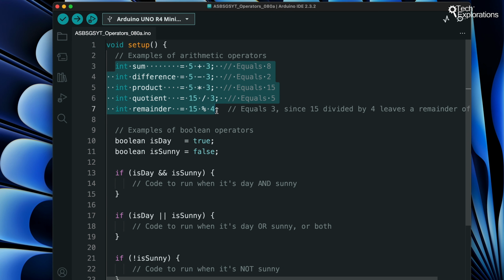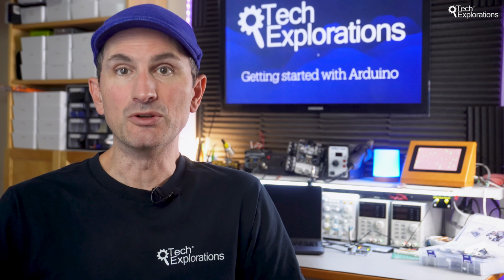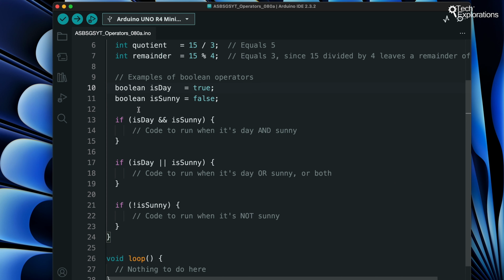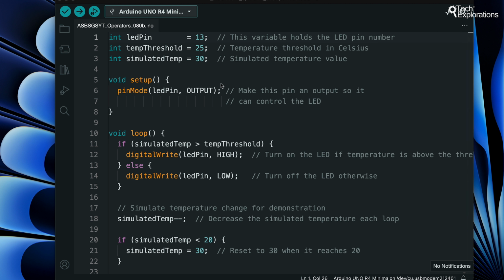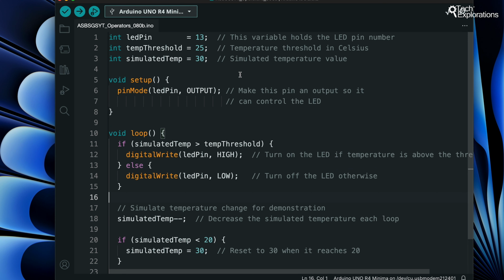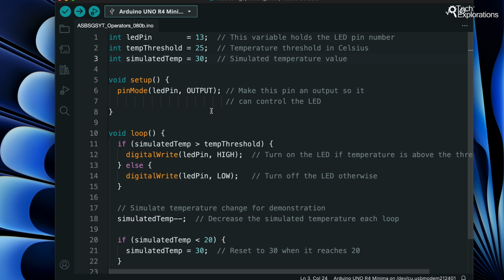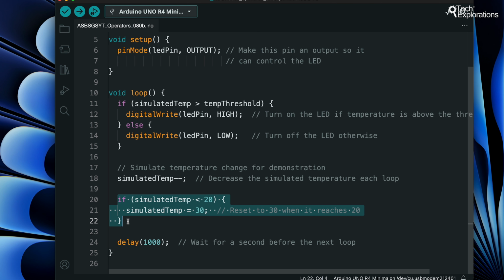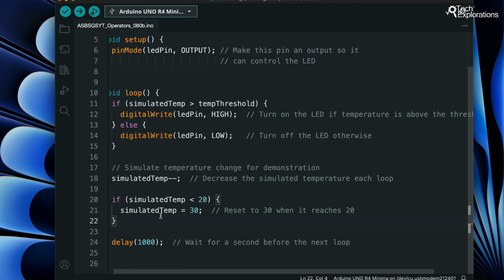[080] Arduino Getting Started: Arithmetic and Boolean operators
This video series teaches how to write your first Arduino program using the Arduino Integrated Development Environment (IDE).

In this video, you will learn about the arithmetic and boolean operators of Arduino C++. These operators are the core elements for decision-making in your code. Understanding these operators is crucial for any Arduino project, whether manipulating sensor data or controlling actuators.

In this series, I use the SunFounder 3 1 Ultimate Starter Kit with Original Arduino Uno R4 Minima, including high-quality sensors, actuators, power supplies, and Original Arduino Uno R4 Minima for diverse projects and skill-building.

Timestamps:

[00:00 - 00:06] Introduction to Arduino programming fundamentals
[00:06 - 00:16] Overview of arithmetic operators
[00:16 - 00:29] Applications of arithmetic operators in Arduino projects
[00:29 - 00:42] Introduction to boolean operators for decision making
[00:42 - 00:56] Explanation of boolean operators and their role in IF statements and loops
[00:56 - 01:01] Upcoming detailed tutorials on IF statements and loops
[01:01 - 01:20] Practical example: Using a simulated temperature sensor to control an LED
[01:20 - 01:33] Demonstration of decision-making with an IF statement
[01:33 - 01:48] Importance of arithmetic and boolean operators in Arduino programming
[01:48 - 02:07] Conclusion and invitation to like, share, and subscribe for more tutorials